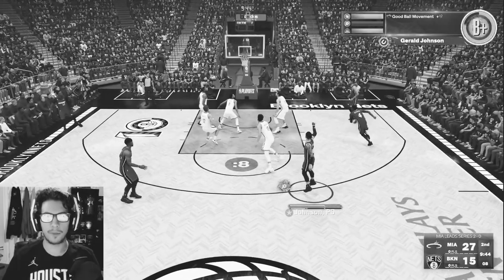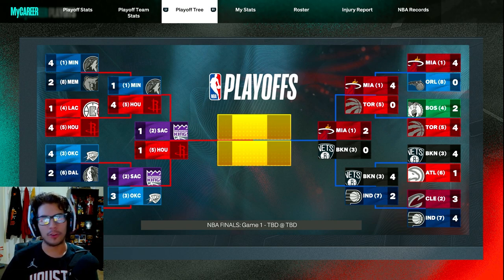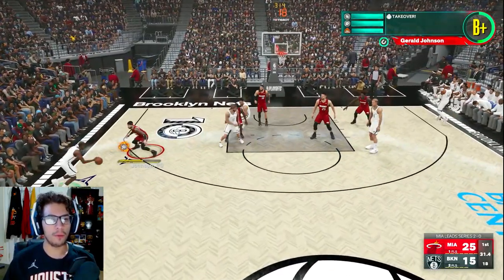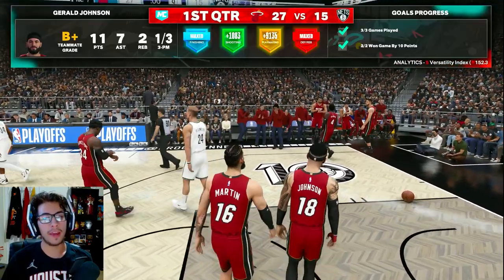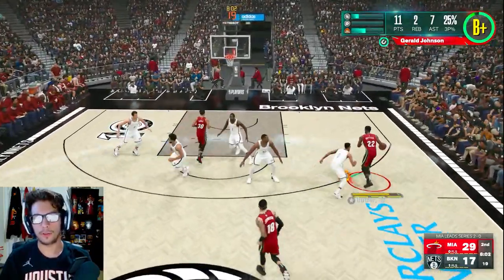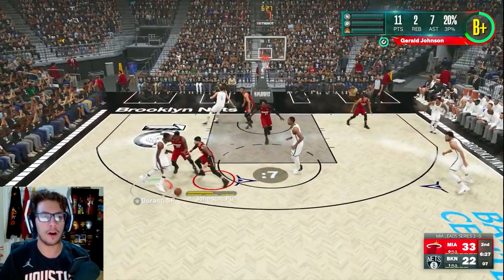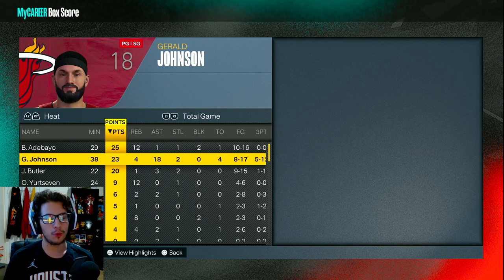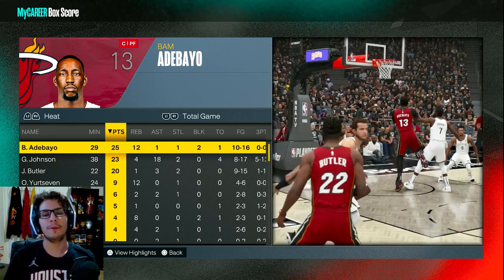This Is What Doing Nothing On A Project and Getting an A+ Looks Like... | NBA 2K23 MyCareer EP. 41